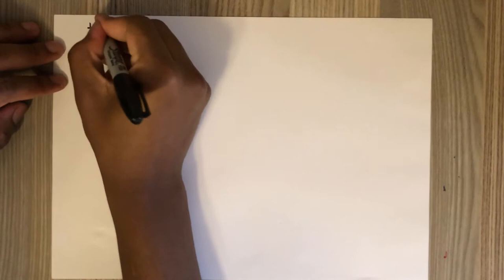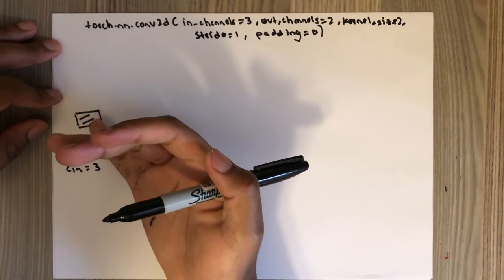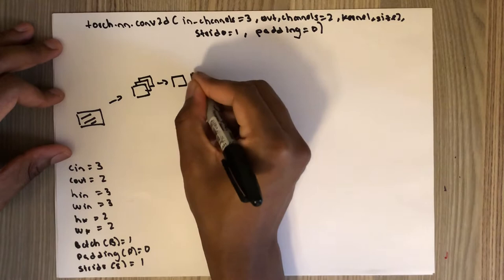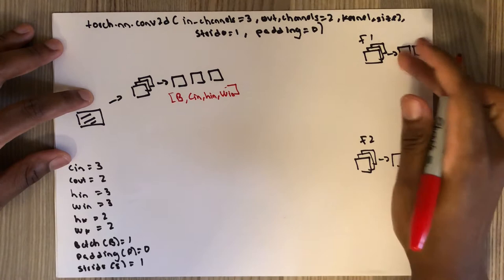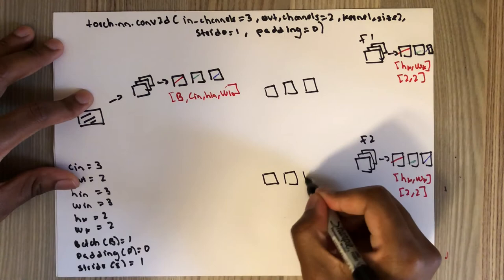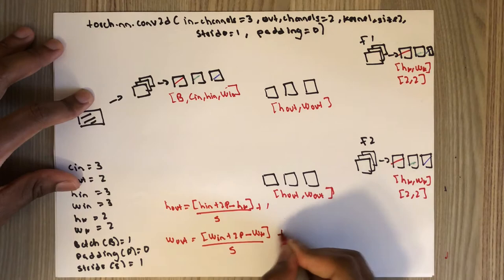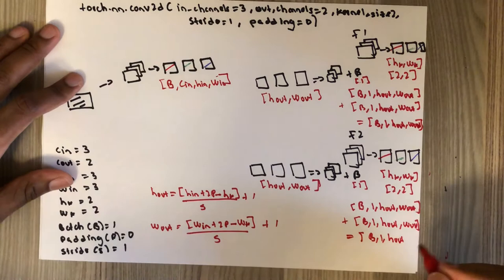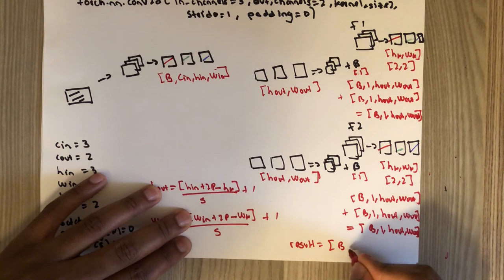torch.nn.Conv2d Module Explained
This video explains how the 2d Convolutional layer works in Pytorch and also how Pytorch takes care of the dimension. Having a good understanding of the dimension really helps a lot in understanding the Convolutional Neural Network